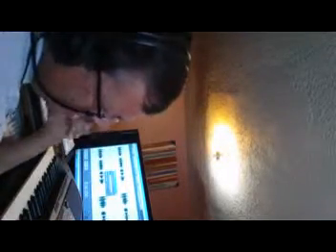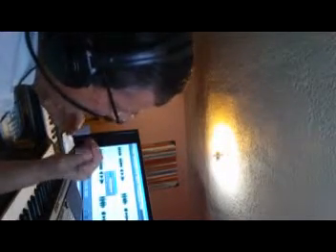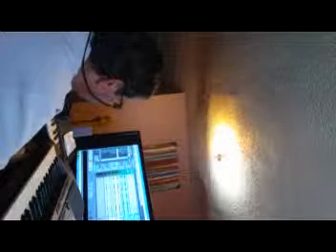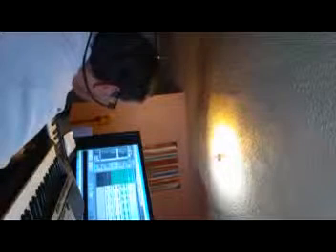Comprende Tu Error Sequence Part 3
In this video I'll show you how to make a Norteño sequence, Step by Step.
En este video, voy a demostrar como se hace una sequencia Norteña, Paso por Paso.